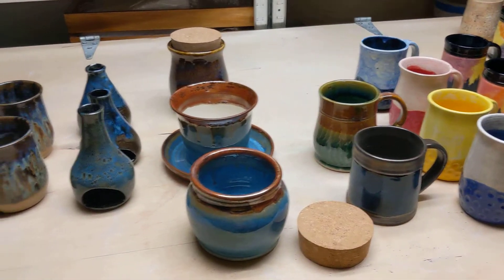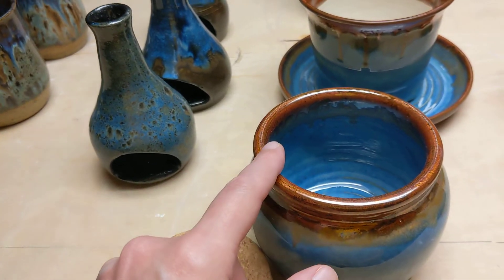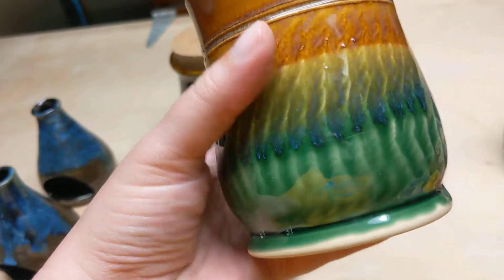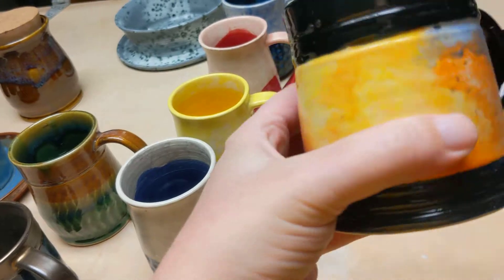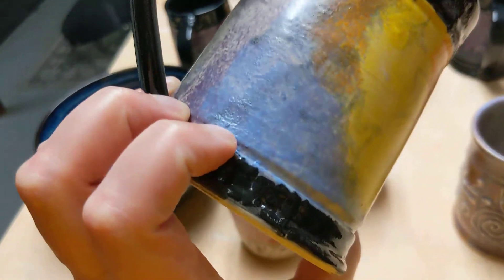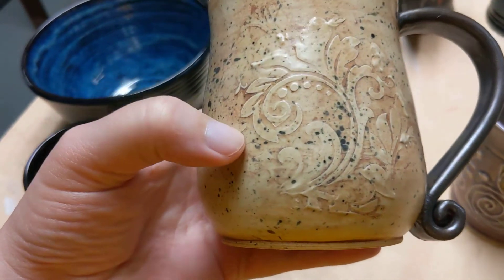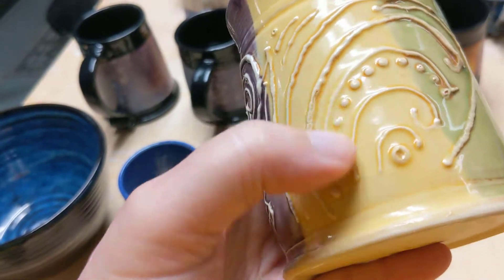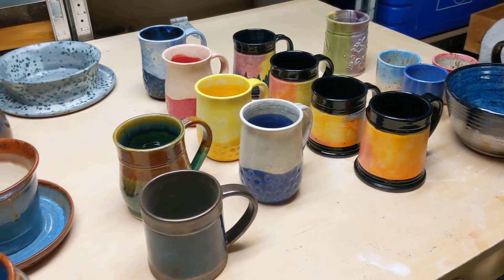Gilhouse Pottery - March 4 2022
Kiln opened in early March with some experiments at the end. Also some weirdo who can't seem to stop touching a cork.